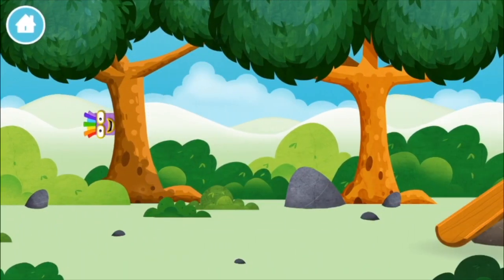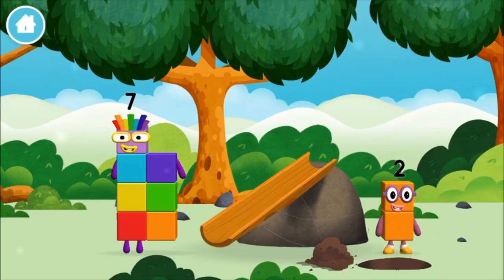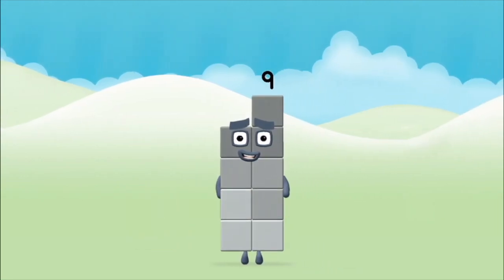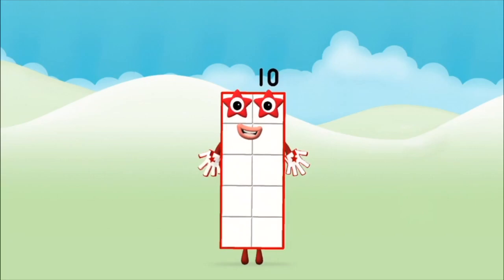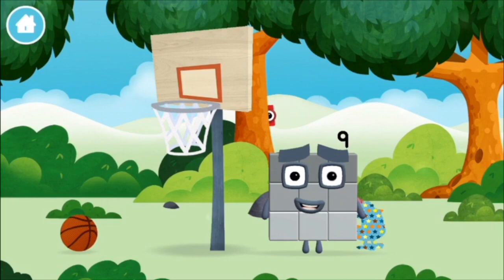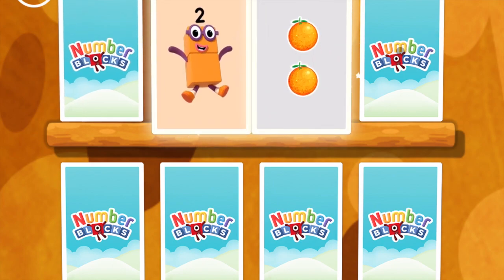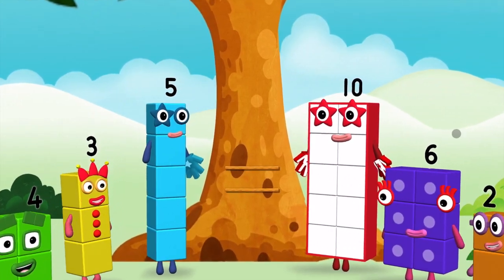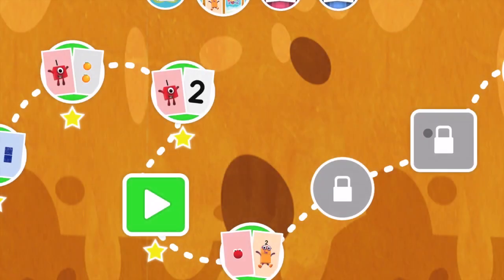Numberblocks 1 - 10 NumberBlocks Full Episodes Numberblocks Hide And Seek Learn To Count Cartoons